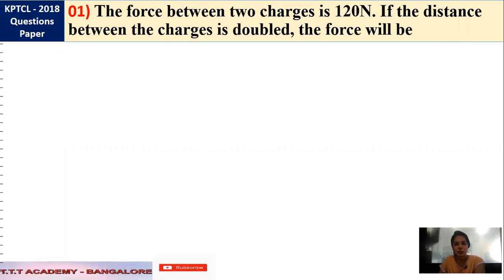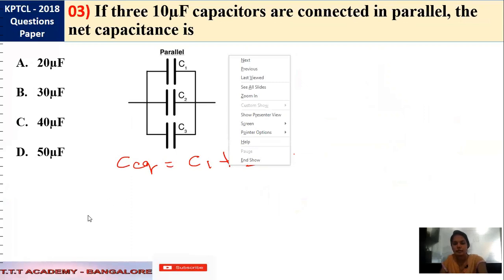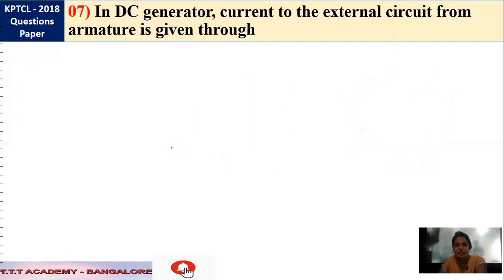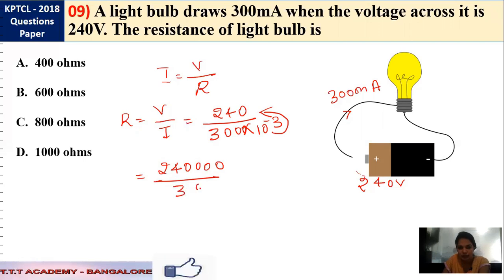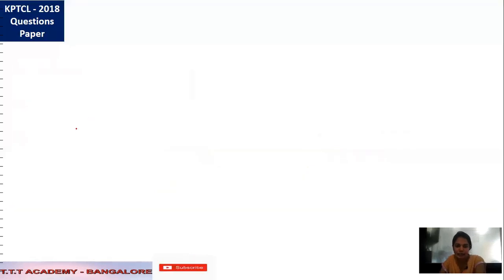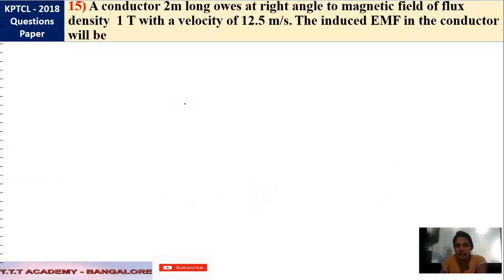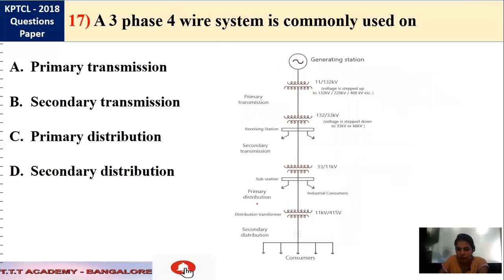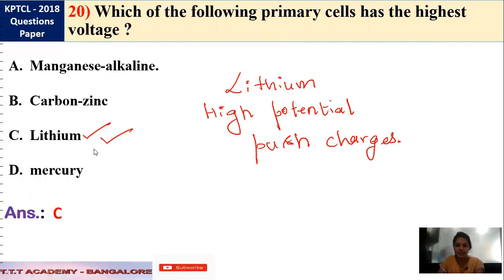Kptcl AE JE Previous Year Question Paper solutions /Study Material / TTT Academy / Kptcl Coaching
Details about Kptcl AE/JE exam Coaching Classes.
Coaching Class for Department, Mental Ability and General Knowledge.
Material available from T.T.T Publication
Contents
Question paper pattern
Practice OMR sheet
About T.T.T Academy